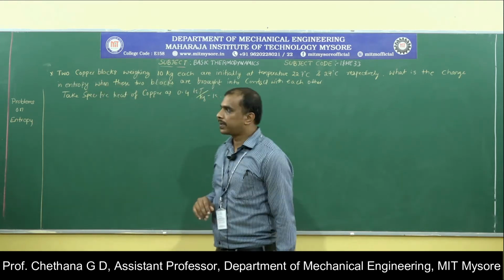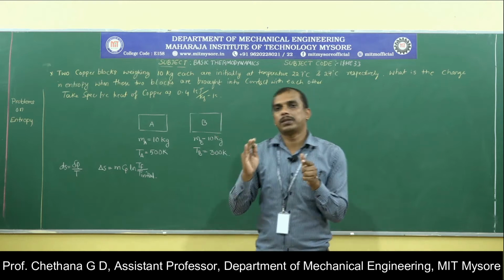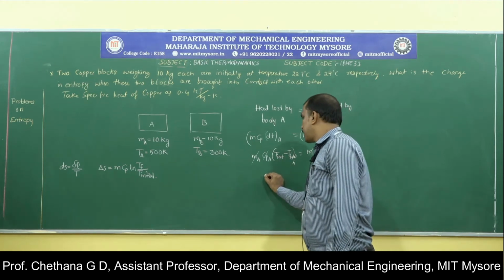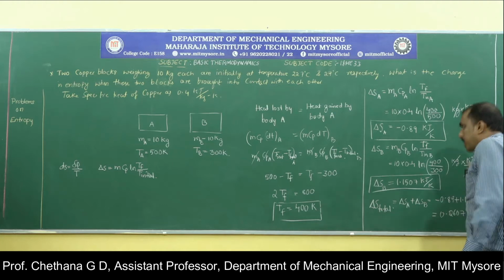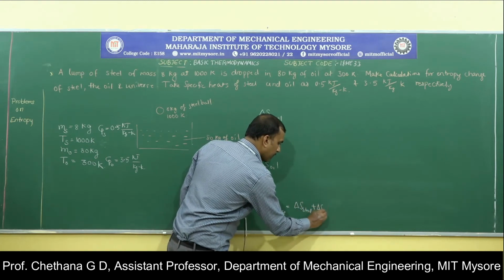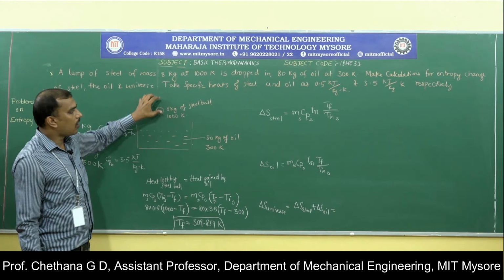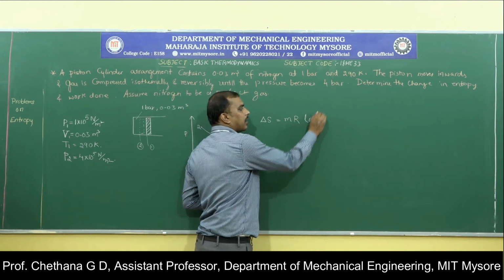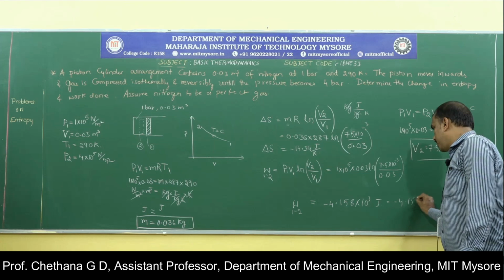3RD BTD 18ME33 M3 08 CGD